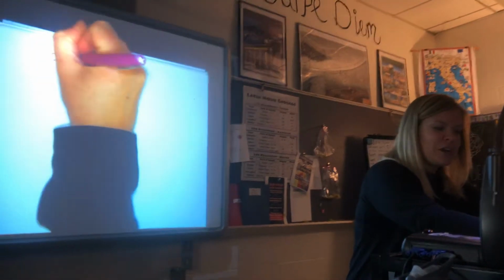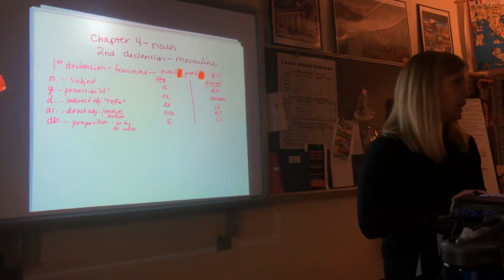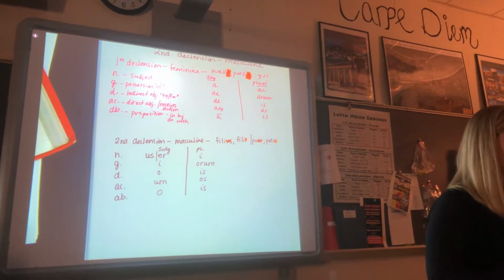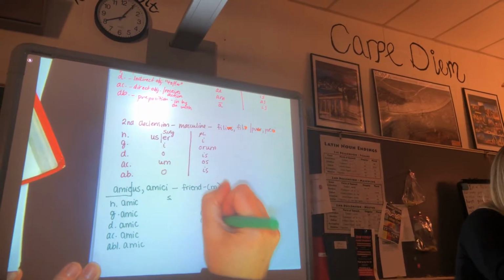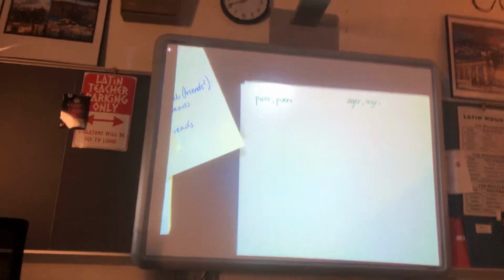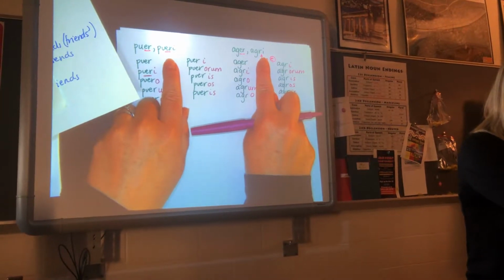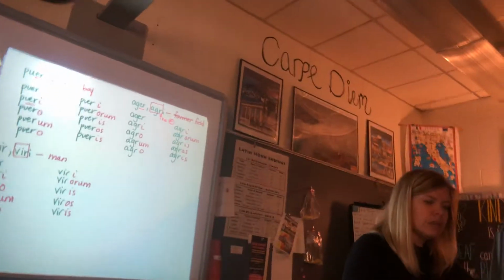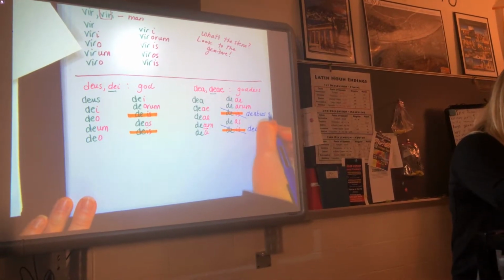Chapter 4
2nd declension masculine